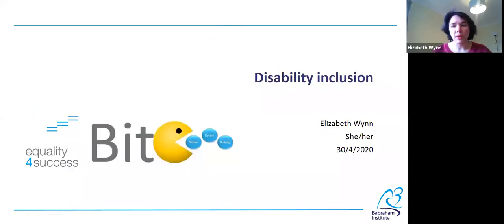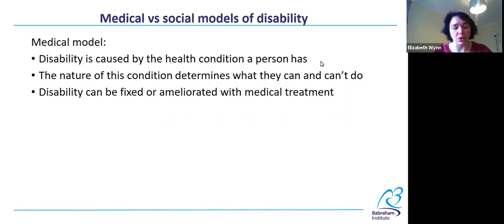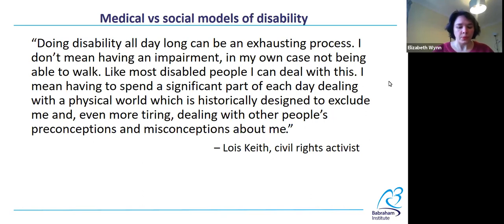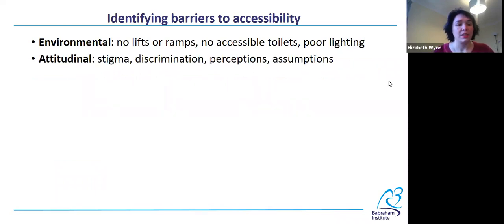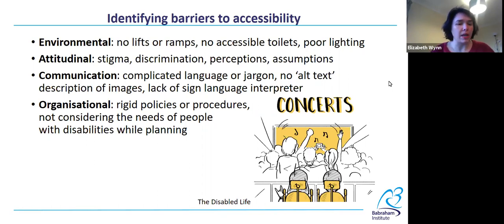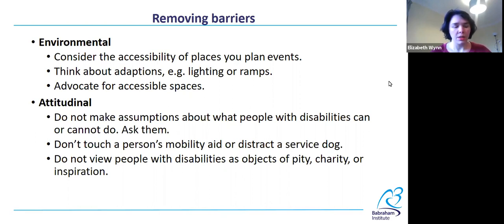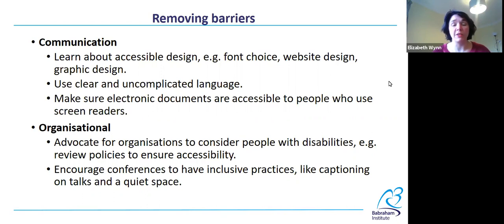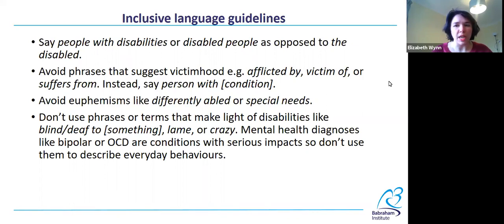Disability inclusion talk 300420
The equality4success programme unites all aspects of the equality, diversity and inclusion work at the Babraham Institute. This talk is part of our e4s Bite series which gives quick introductions to various topics. To find out more about equality4success, go To find other resources like this talk, go